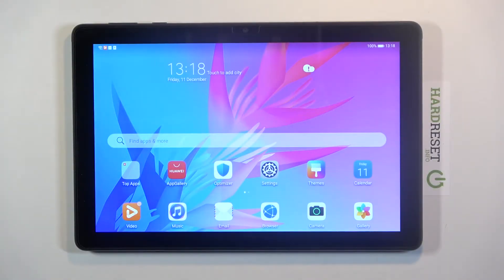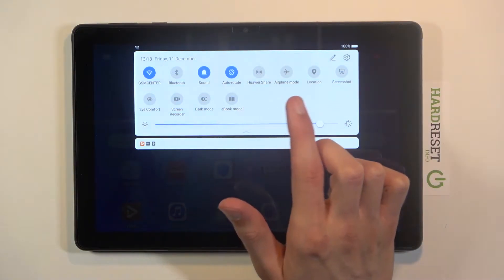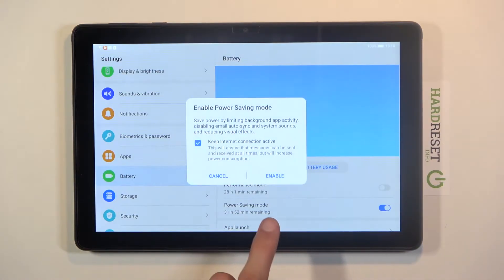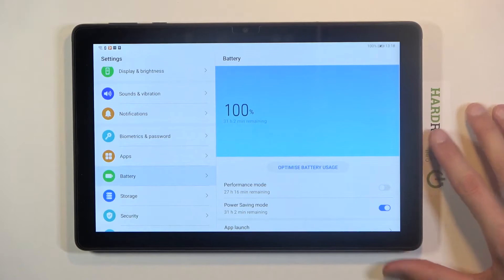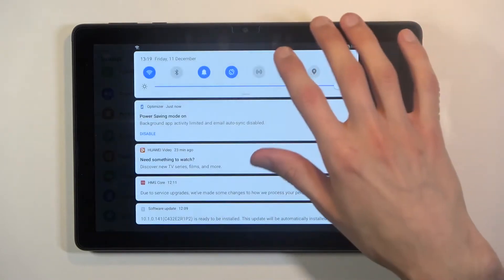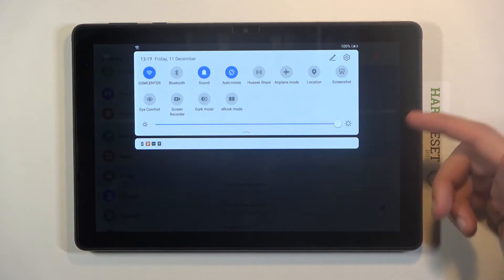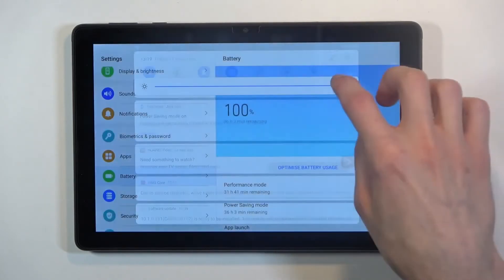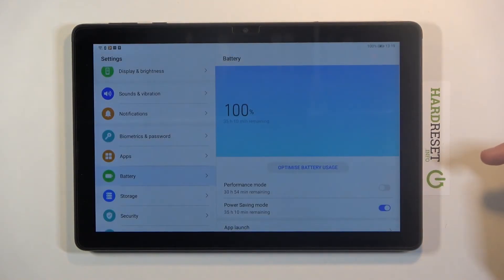How to Activate Power Saver in HUAWEI MatePad T10 – Battery Optimization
Read more info about HUAWEI MatePad T10:
Are you wondering how to extend battery life in HUAWEI MatePad T10? Check out the uploaded video, where we teach you how to activate power saving mode in HUAWEI MatePad T10. If you are looking for the best way to extend battery life in your Huawei device, find out the attached tutorial to learn how to get access to the battery settings and switch on the battery saver in HUAWEI MatePad T10. Let’s follow the tutorial and allow power saving in HUAWEI MatePad T10 smoothly.

How to use battery saver mode in HUAWEI MatePad T10? How to save battery in HUAWEI MatePad T10? How to allow power saving mode in HUAWEI MatePad T10? How to turn on / off battery saver mode in HUAWEI MatePad T10? How to allow power saving mode in HUAWEI MatePad T10? How extend the battery life in HUAWEI MatePad T10?